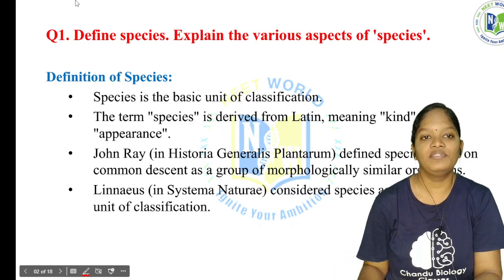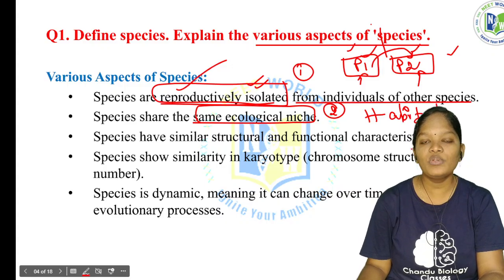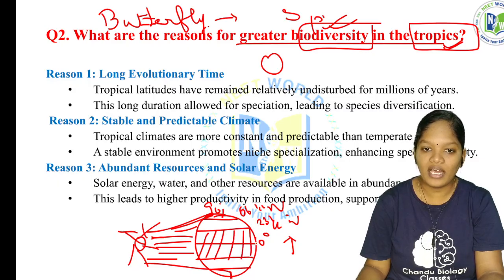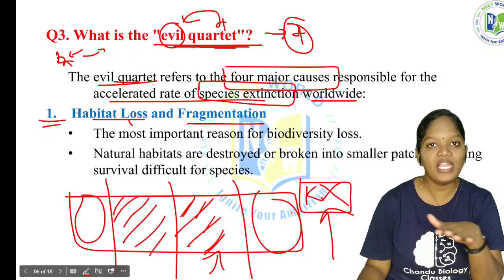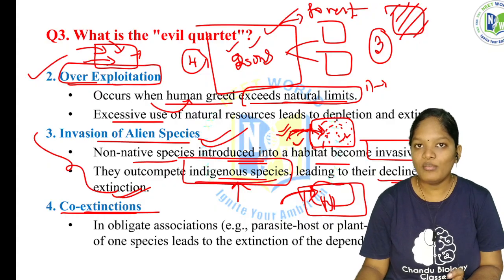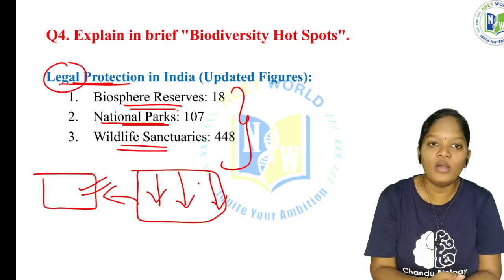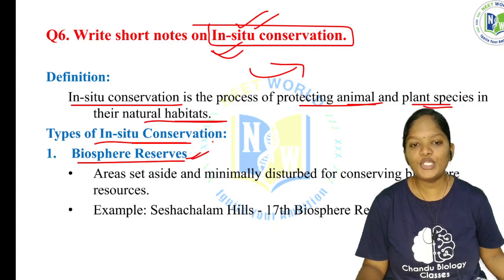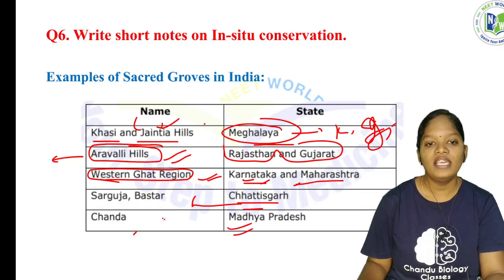Diversity of Living World | AP/TG IPE 1st Year Zoology | SAQs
Diversity of Living World is a foundation chapter in AP/TG IPE 1st Year Zoology, introducing students to the vast variety of organisms on Earth and the need for systematic classification. This chapter is highly scoring and frequently asked in SAQs and short notes in board examinations.

🔍 In this session, students will learn:

Meaning and importance of biological diversity

Levels of biodiversity

Need for classification

Basis of classification of living organisms

Binomial nomenclature (rules & significance)

Overview of major groups in the living world

Important SAQs repeatedly asked in IPE exams

The class is designed with a board-exam point of view, focusing on perfect answers, keywords, and presentation tips to help students score maximum marks.

NEET WORLD – Your Step to Medicine is a trusted educational platform dedicated to building strong fundamentals in Biology, Physics, and Chemistry. The platform supports students preparing for board exams and medical entrance exams with expert faculty and structured content.

Concept-based teaching

Board & competitive exam focus

Student-friendly explanations

Consistent academic guidance

👩‍🏫 ABOUT VASUKI MAAM

Vasuki Maam is a dedicated and experienced Zoology faculty, known for her clear explanations and exam-oriented teaching style. She emphasizes concept clarity, proper terminology, and answer writing skills, making Zoology easy and scoring for students.

Teaching strengths:

Simple and structured explanations

Strong focus on SAQs & board patterns

Student-friendly and engaging approach

Emphasis on key points & diagrams